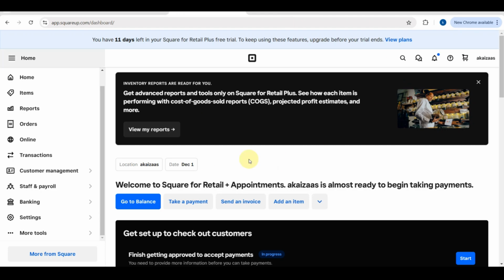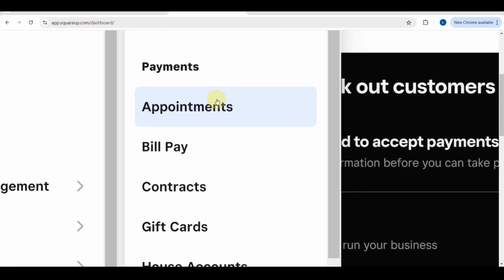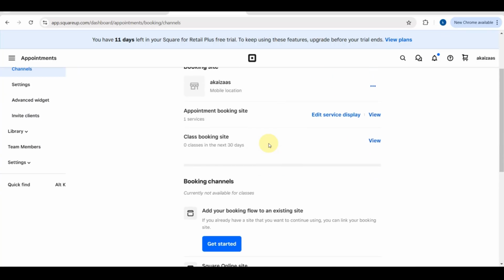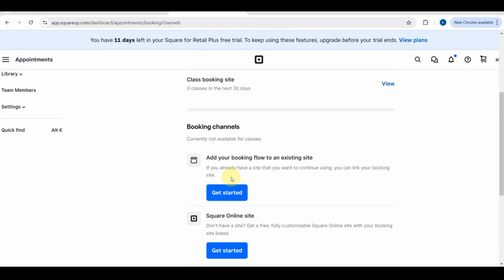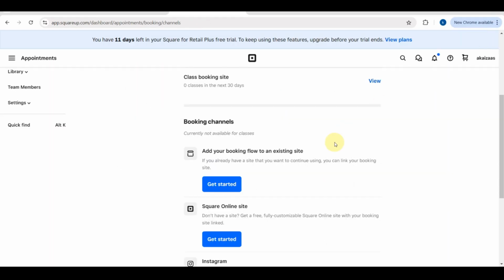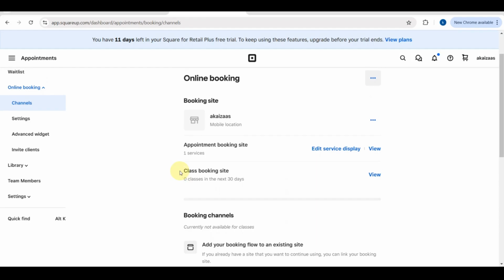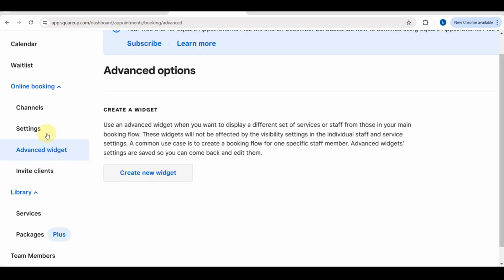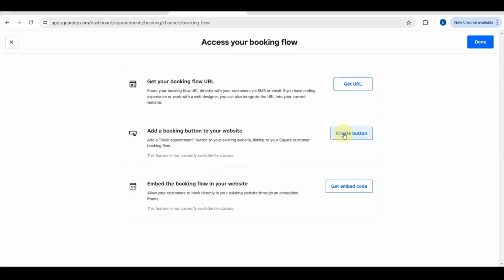How to Connect Square Appointments to Facebook (Best Method)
Learn how to easily connect Square Appointments to Facebook with this step-by-step tutorial. This is the best method to streamline your booking process!